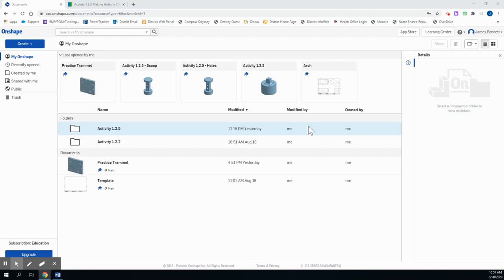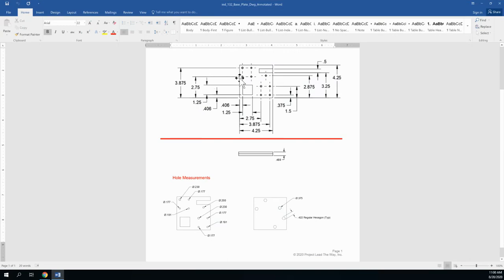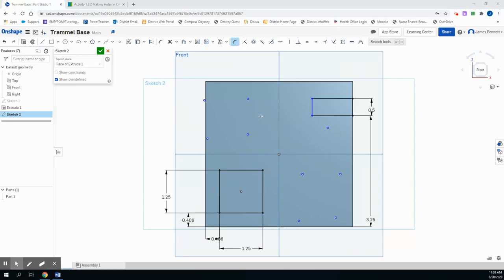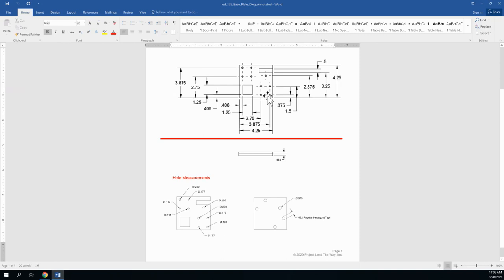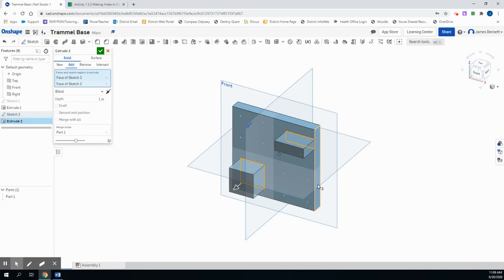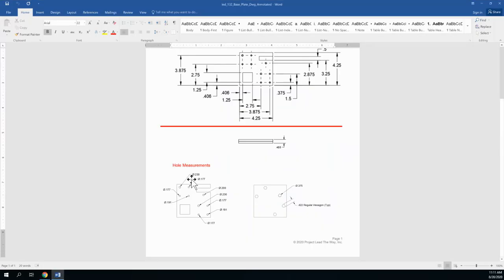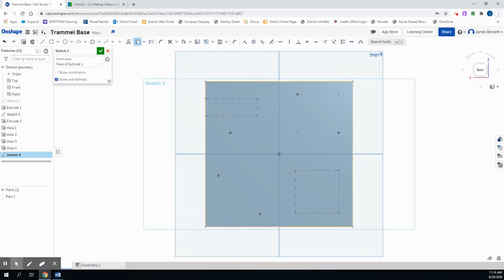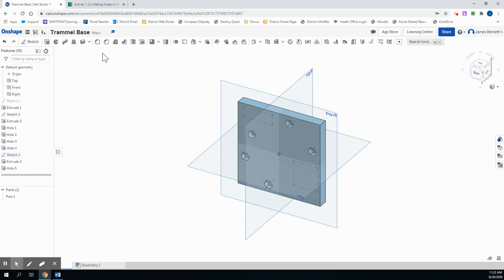Onshape Lesson 12 - Activity 1.3.2